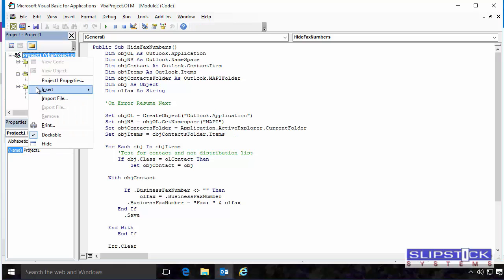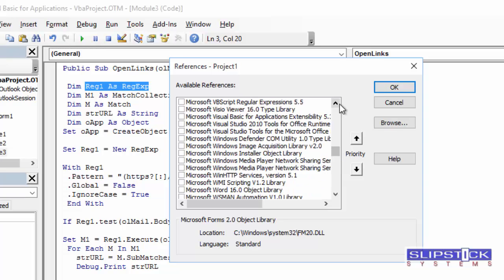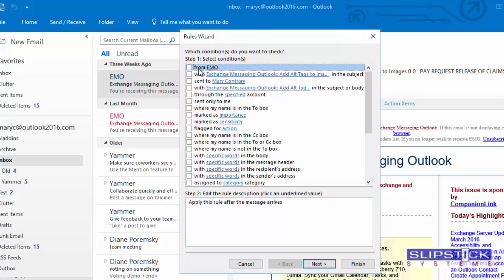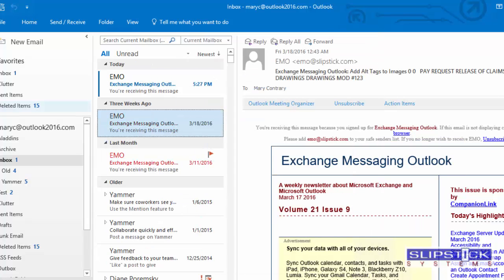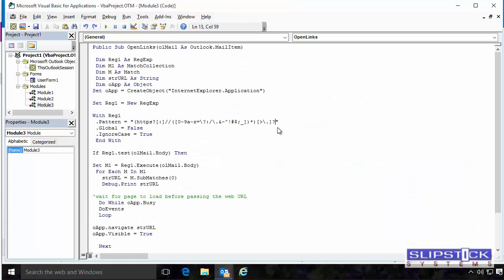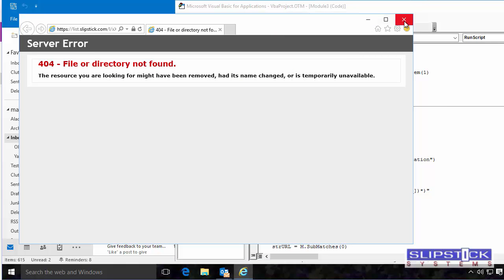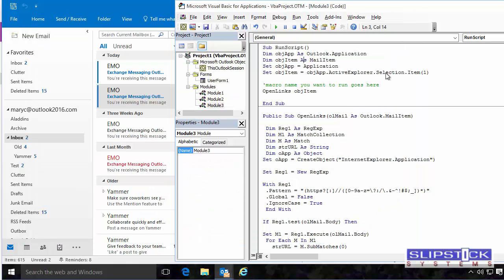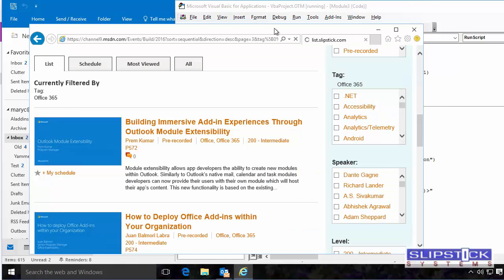Using the OpenLinks Script in a Rule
How to use and test the OpenLinks script in a Rule.

You'll need to enable run a script rules.